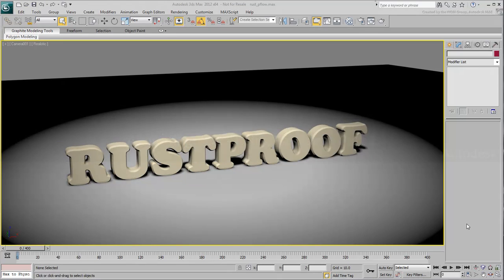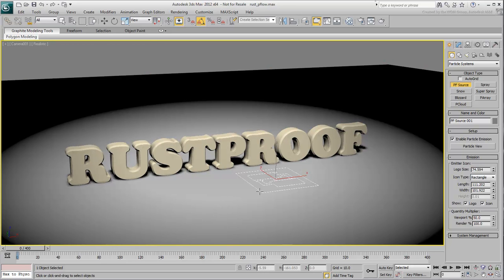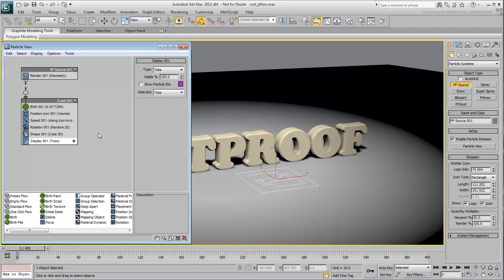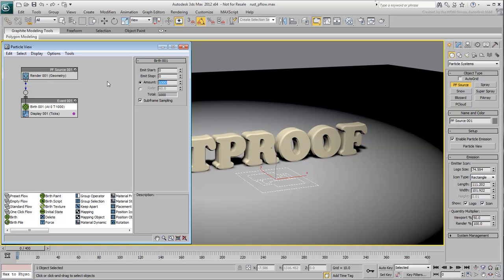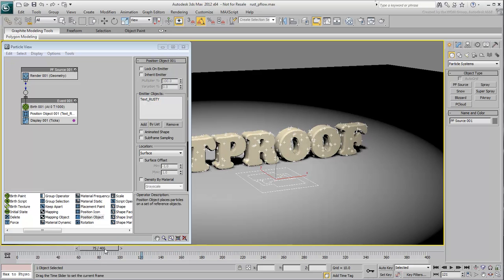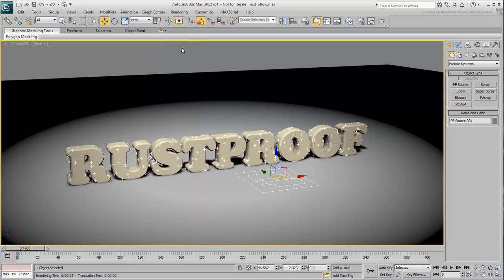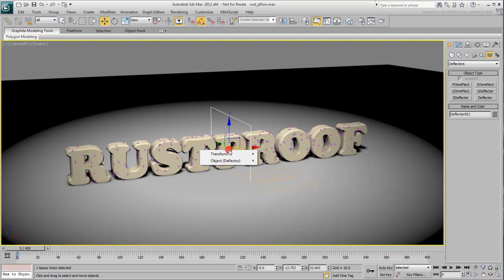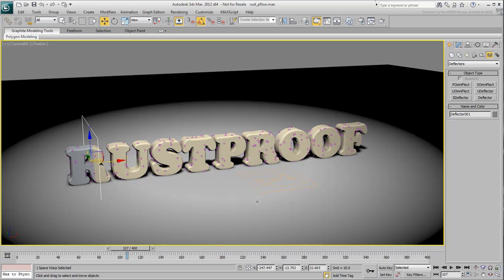Animating Text in 3ds Max - Part 2 - Using Particles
In this tutorial, learn how to add a Particle Flow system to simulate pieces of rust breaking away from a text object to reveal the clean metal finish lying underneath. You also add and animate a deflector whose sole purpose is to push particles in a specified direction.

Level: Intermediate
Recorded in: 3ds Max 2012